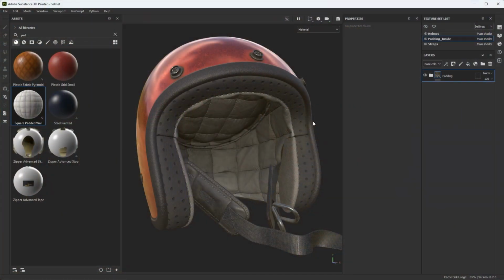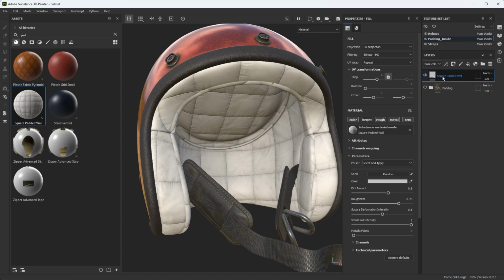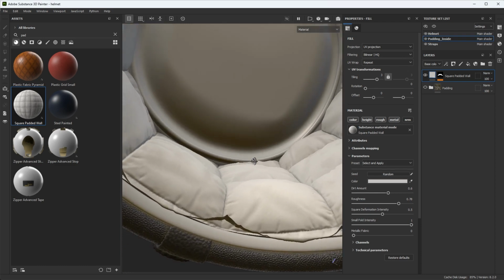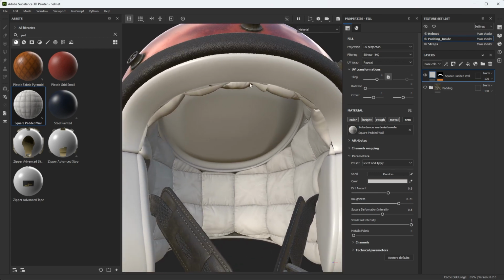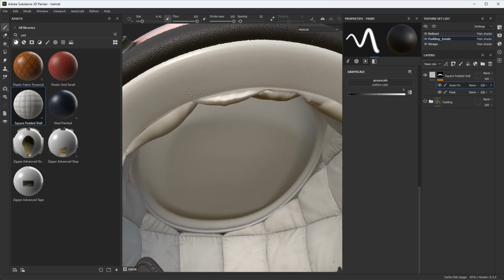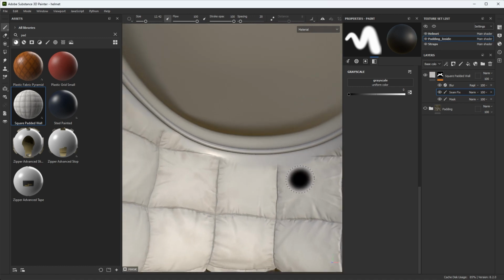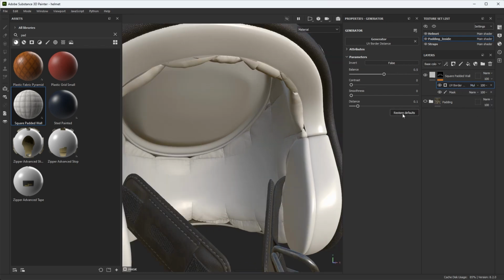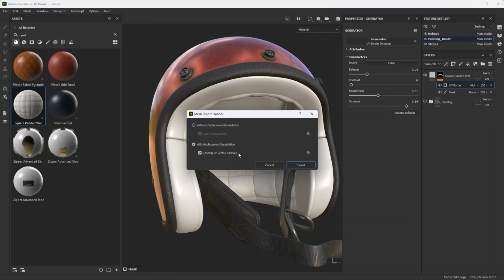How to fix seams in Displacement Maps using Substance 3D Painter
In this video, we take two methods for fixing displacement seams. I will cover using a brush to fix seams and using the UV distance generator.

00:00:00 Intro
00:01:00 Applying the material
00:01:48 Creating the base mask
00:05:25 Fix option 01 - Brush
00:09:19 Fix option 02 - UV Generator